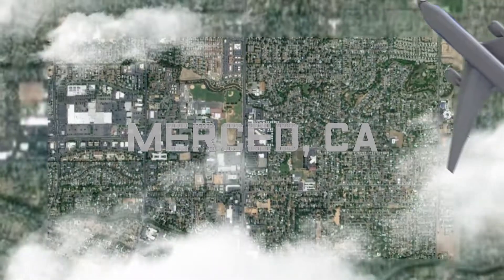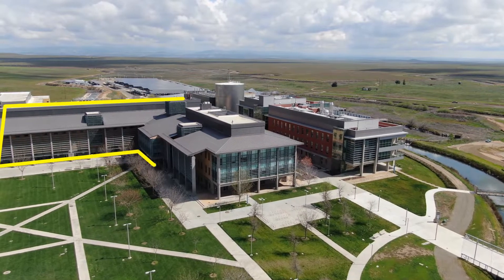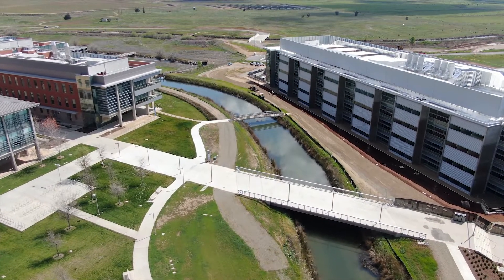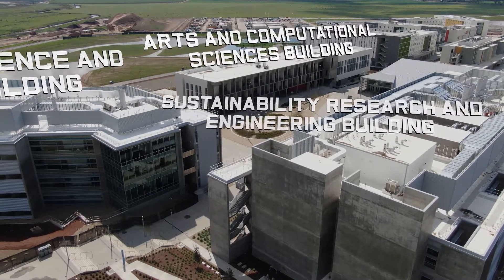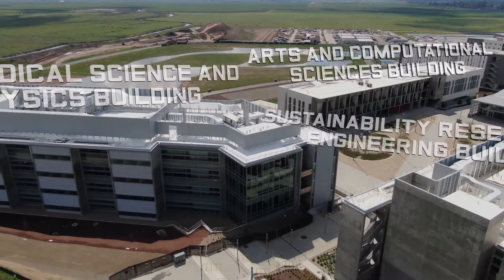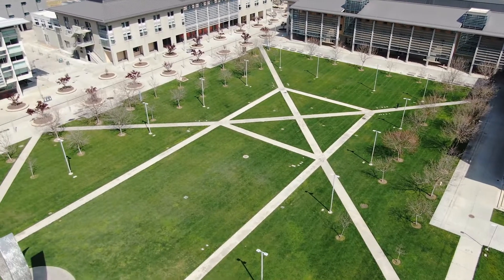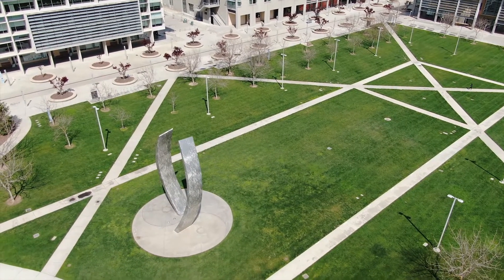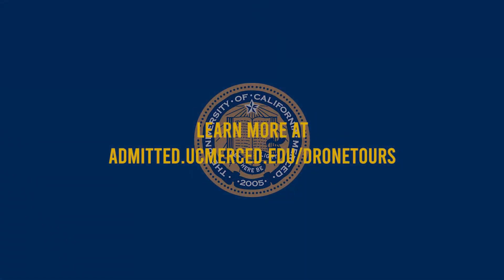Drone Campus Tour #4 | UC Merced | Admissions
This tour gives you a great chance to see the Science and Engineering Buildings 1 and 2, as well as the Biomedical Sciences and Physics Building (construction is nearing completion). It also covers two new academic spaces, the Arts and Computational Sciences Building and the Sustainability Research and Engineering Building. The tour ends where a UC Merced student's journey on campus starts -- The Beginnings Statue in the Carol Tomlinson-Keasey Quad.